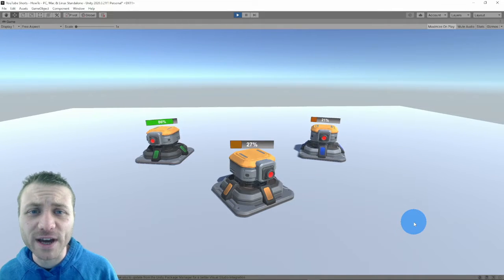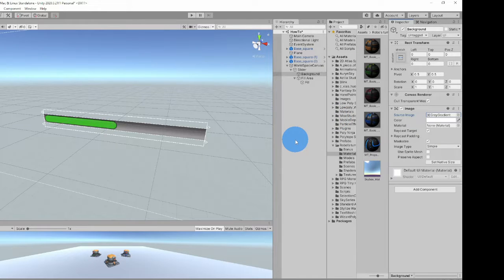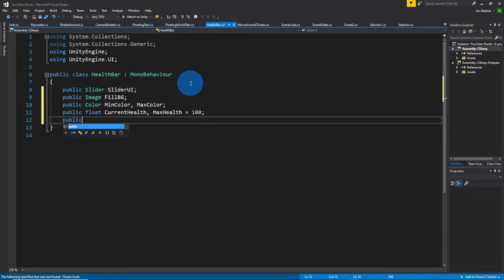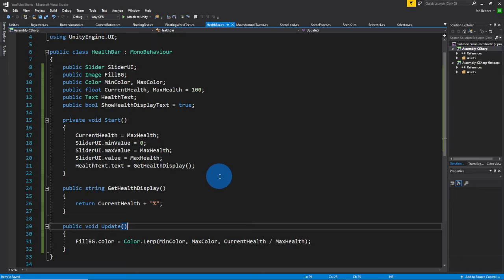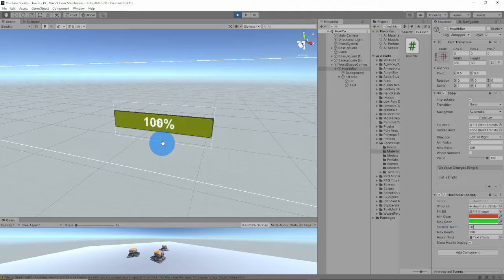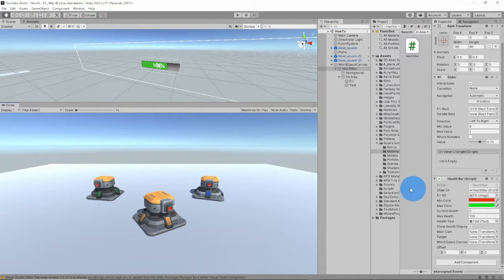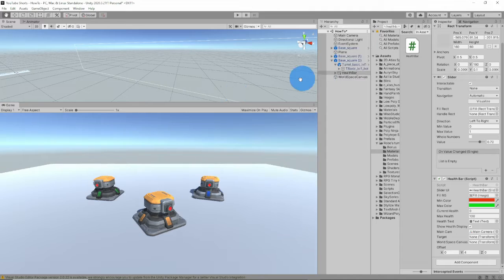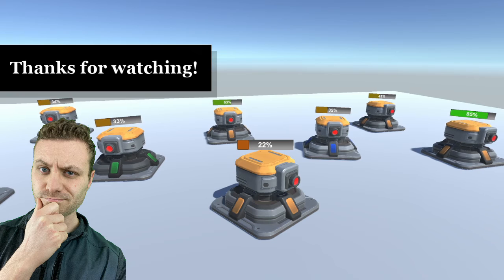How to Create Floating Health Bars with Unity: A step-by-step tutorial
In this Unity Coding Tutorial, we'll learn how to create floating health bars above characters. The health bar and text will face the Camera and follow the characters!

🔑 Key Chapters
0:00 ➤ Intro
0:10 ➤ Create the World Space Canvas
0:46 ➤ Create the Health Bar UI
3:39 ➤ Coding HealthBar.cs - Setup
7:50 ➤ Assigning variables in Inspector / Color Lerping
9:27 ➤ Coding HealthBar.cs - Updating the Health
10:20 ➤ Health Bar changing at run-time example
10:50 ➤ Coding HealthBar.cs - Show health bar above units
13:47 ➤ Assigning more variables in Inspector
14:13 ➤ Health bars appearing above units example
14:30 ➤ Adjustments to health bar and code
15:56 ➤ Multiple health bars example
16:37 ➤ Outro - Thanks for watching!

🐱‍👤 Support the studio?  ➤

☕ Help fuel the studio with a coffee! (One coffee goes a long way)
💖 I appreciate you and your support!

👾 Want to bring your Unity3D project to life? Find amazing 3D models and more on the Unity3D Asset Store.

🎞️ Credits ➤